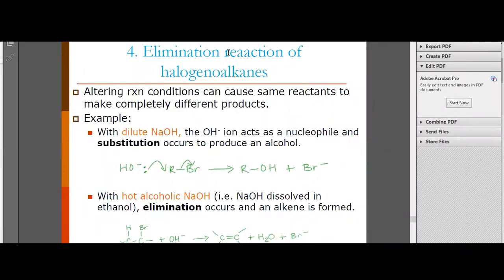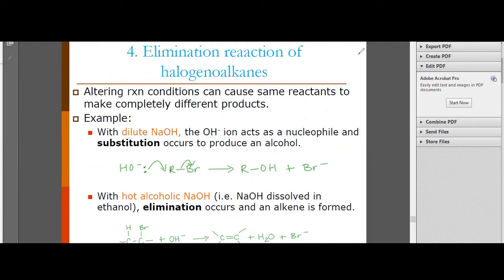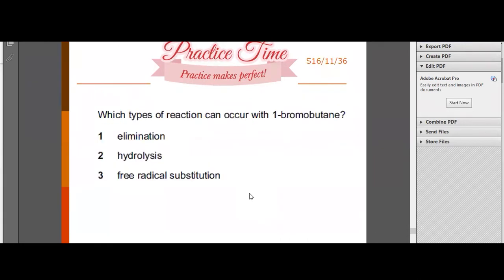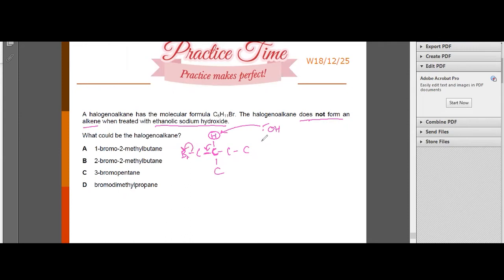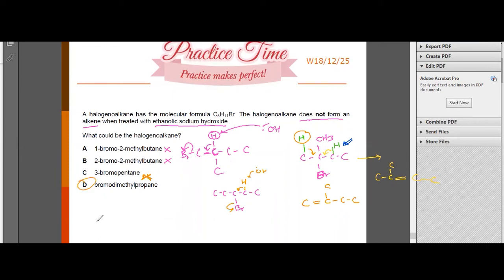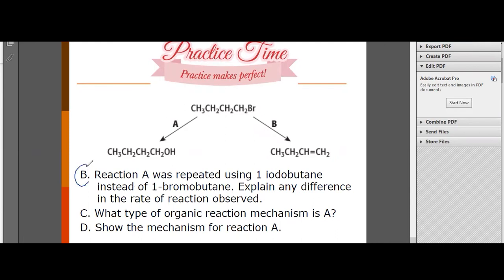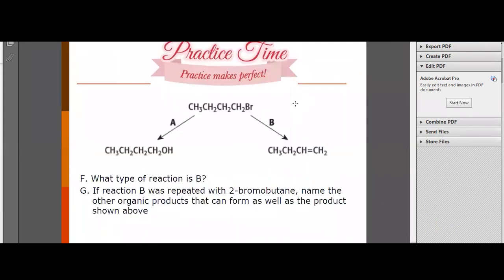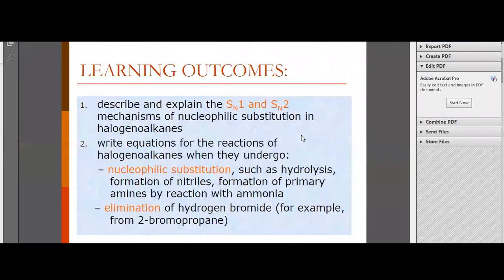Halogenoalkane: Elimination reaction